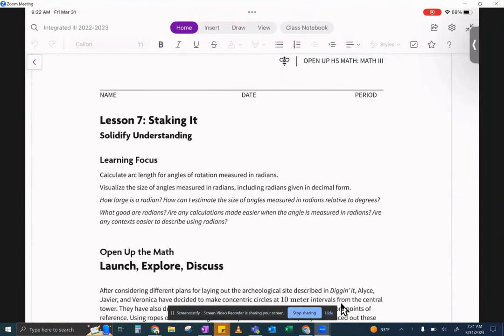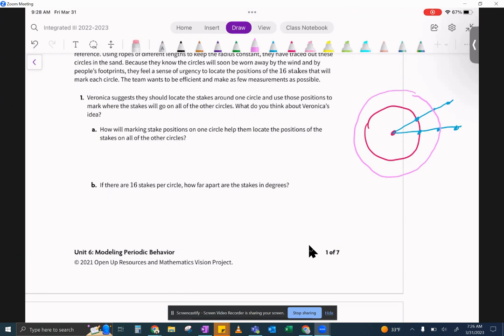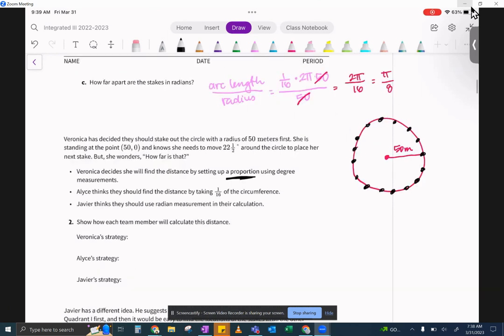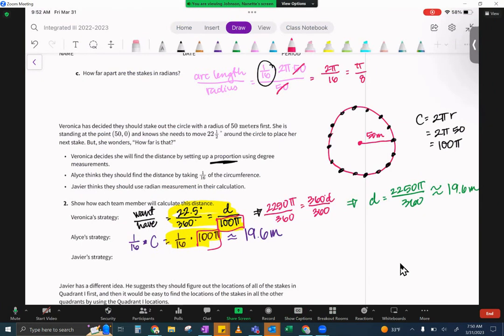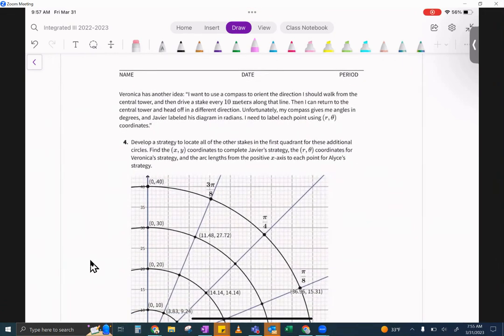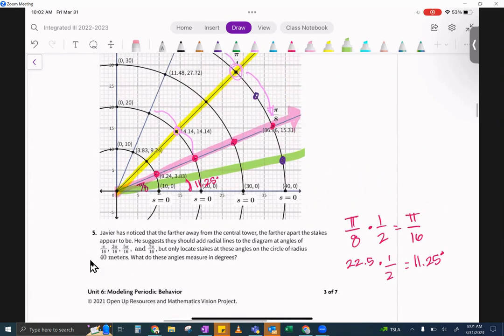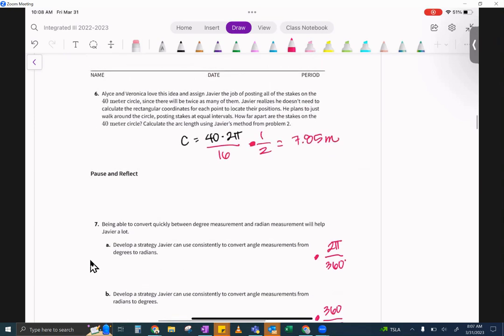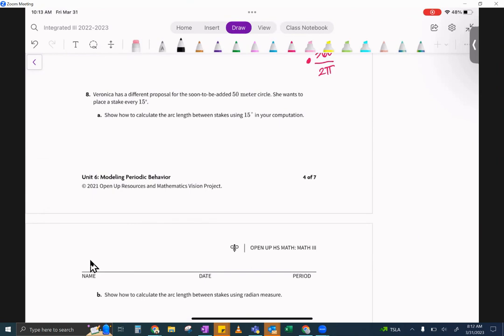Understand Radians by Calculating the Arc Length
Math III

6.7 Lesson

Calculate arc length for angles of rotation measured in radians.

Visualize the size of angles measured in radians, including radians given in decimal form.

How large is a radian? How can I estimate the size of angles measured in radians relative to degrees?

What good are radians? Are any calculations made easier when the angle is measured in radians? Are any contexts easier to describe using radians?